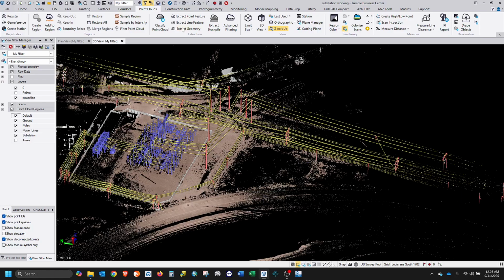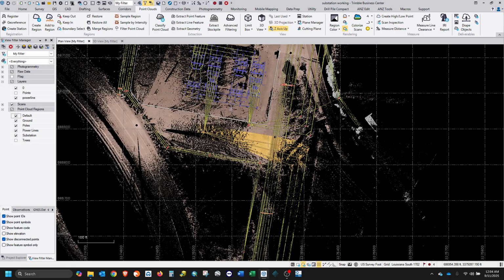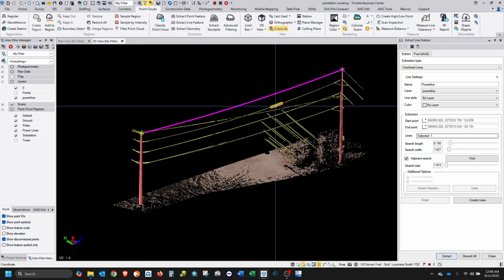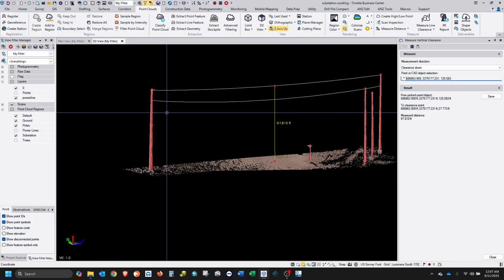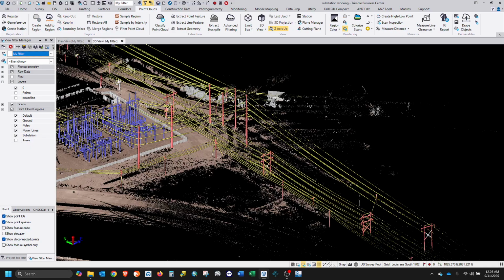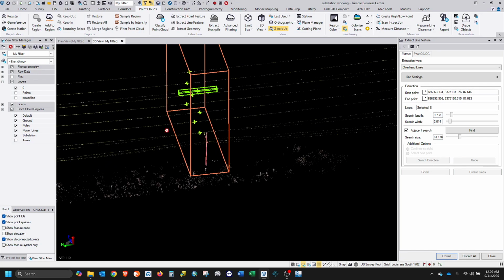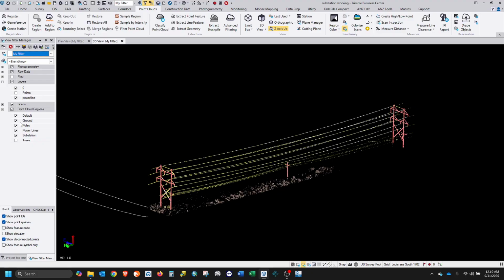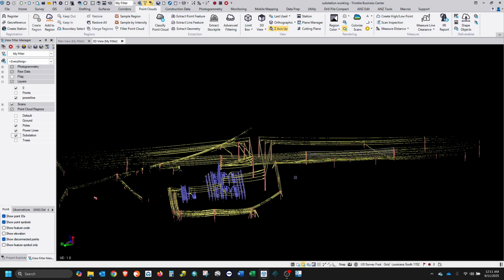05 Overhead Line Extraction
Overhead line extraction using the Line Feature Extraction tool in TBC. This dataset was actually used to create the powerline extraction algorithm.